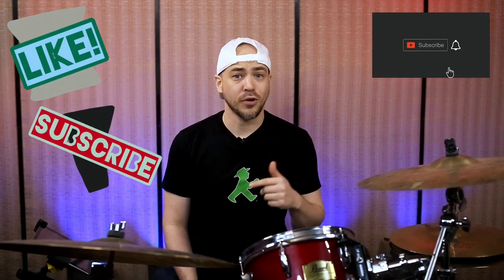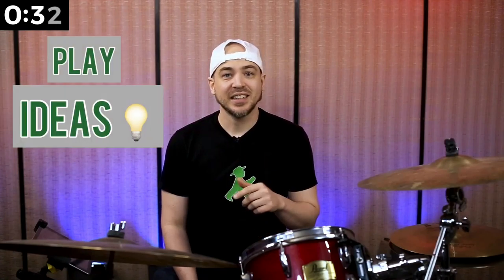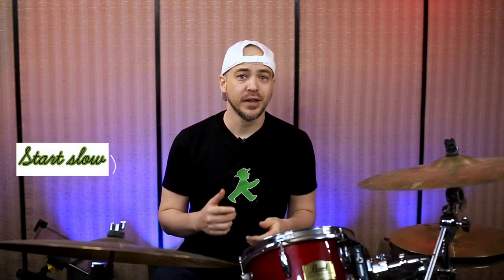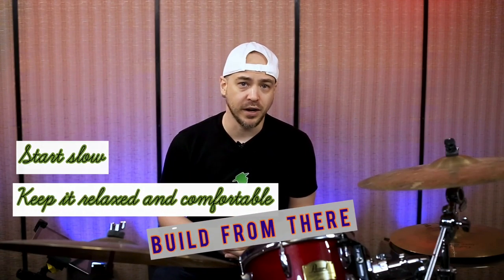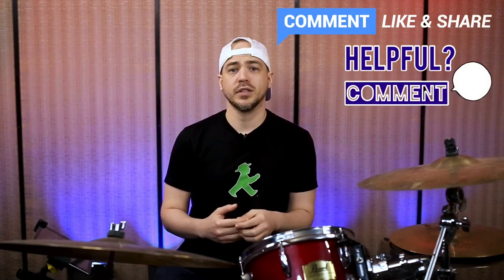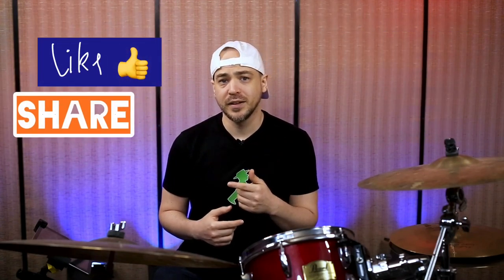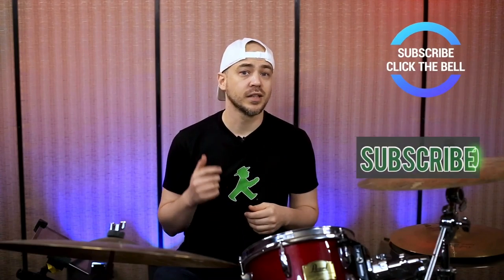2 Triplet Patterns You Need To Know - Better Drums - Drum Lesson #131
2 trilet patterns you need to know... yup, you really need to know these. In this drum lesson I'm going to share two triplet patterns that work great in any style of music. You can apply them in grooves, fills or solos they are that useful. These are 1 beat ideas that you can combine in any number of ways to create longer phrases. Better Drums is a series of short drum lesson usually around 60 seconds or 1 minute. In this drum lesson, I want to help you learn drums, it's a drum instruction video and today is all about triplet ideas. Some of you might be aware or know these patters. I hope this video will also challenge you to apply them in new ways or to clean them up in case they aren't complete solid and even yet. I hope this video will help you as you master these triplet ideas.

Learn to read drums, download a free copy of Better Drums: The 10 Week Church Drummer Challenge

Got a topic or questions. I'll try to include it in upcoming videos.

Content by Harald Huyssen. Harald is a professional drummer and educator based in Manila Philippines. He is the drummer for popular pop/rock group Shamrock (Alipin, Haplos, Nandito Lang Ako, Sana, Ngiti and hit remakes of Naalala Ka, Hold On, Paano) & gloryfall Harald is also a faculty member at University of Santo Tomas Conservatory of Music.

This video was recorded end of 2020 at Truesound Recording Studio in Antipolo City, Philippines.